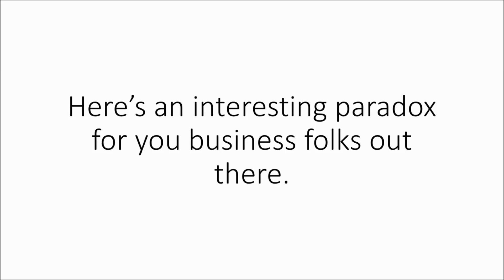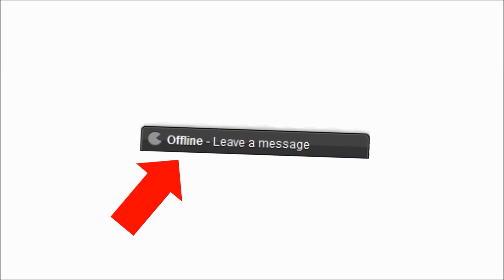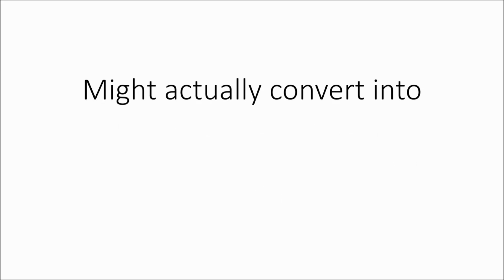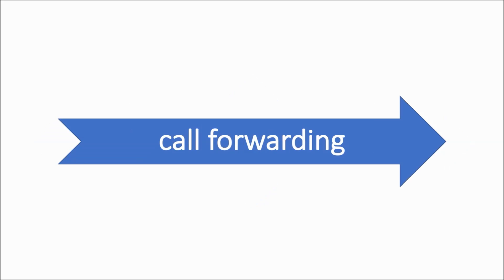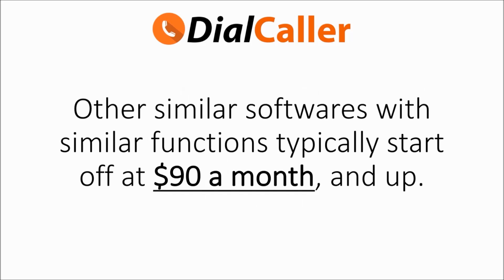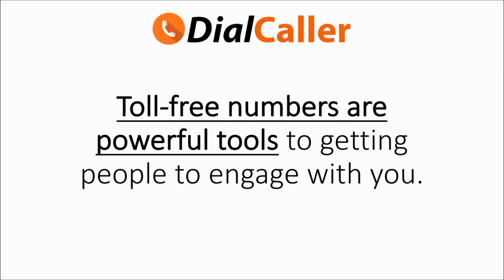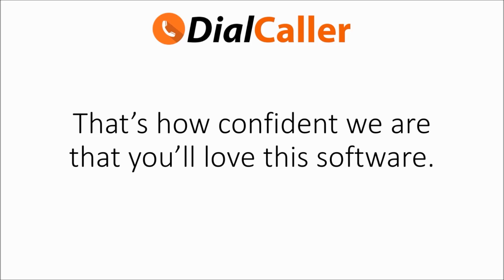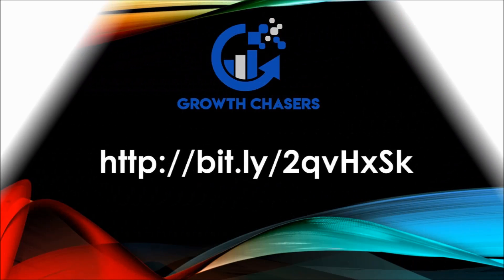Dialcaller Review - Dial Caller Review + Bonus | Dialcaller Demo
dialcaller review - dialcaller review and demo - the simplest way to add a toll-free number to any business !

dialcaller reviews .

 app reviewsDialCaller BonusDialCaller complaintsDialCaller CouponDialCaller DownloadDialCaller freeDialCaller free downloadDialCaller LoginDialCaller ReviewDialCaller ReviewsDialCaller Systemreview of DialCaller appreview of DialCaller softwarereview of DialCaller systemreview or DialCaller

3 days ago - Well so now you know how to track mobile location using Spyzie, how to track cell phone location online, and how to track phone location using Real-Time GPS tracker app Are you searching how to trace a cell phone location How to Set Speed Dial on Android

 Here's how to make money online without getting out of your pajamas